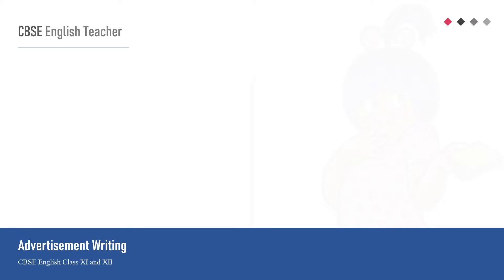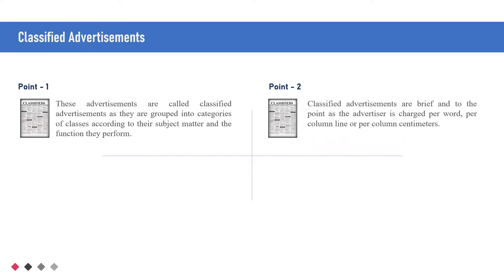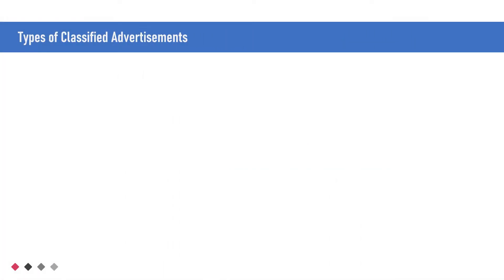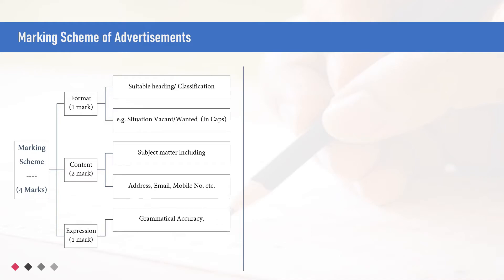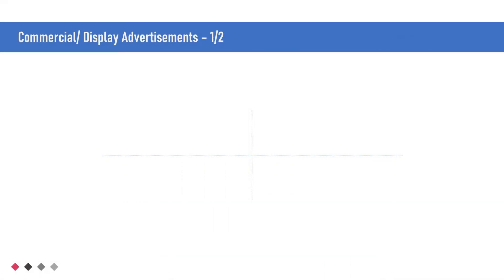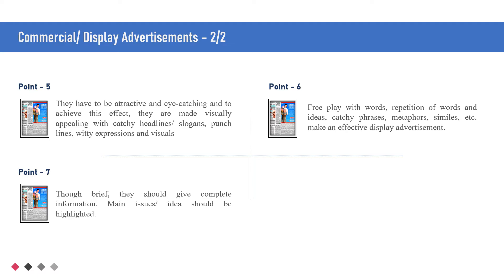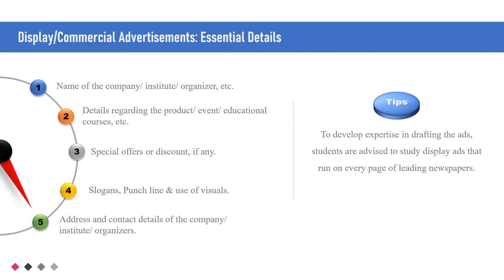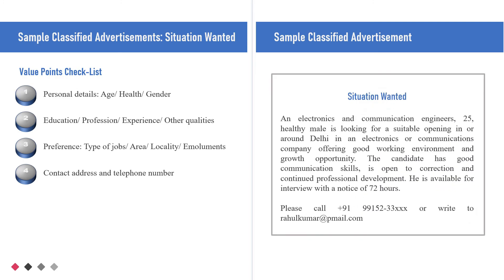CBSE English-Class 11 & 12-Advertisement Writing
Watch to understand Advertisement Writing

Chapters

00:00 Welcome Screen
00:17 Introduction
01:34 Types of Advertisements
01:51 Classified Advertisements
03:03 Characteristics of Classified Ads
03:32 Guidelines for Drafting Classified Ads
04:16 Types of Classified Ads
05:19 Marking Scheme
06:11 Sample Ads - Situation Vacant
08:04 Sample Classified Ads Explained
09:29 Introduction - Commercial Ads
11:19 Characteristics of Display Ads
12:08 Commercial Ads: Essential Details
13:22 Simple Commercial Ads Explained
14:45 Samples of Classified & Commercial Ads
16:50 Closing Statement